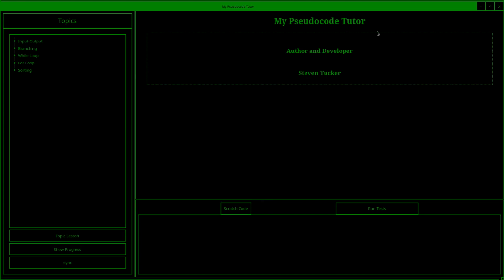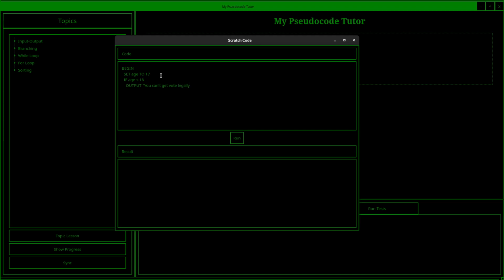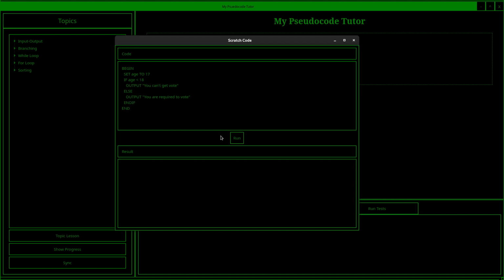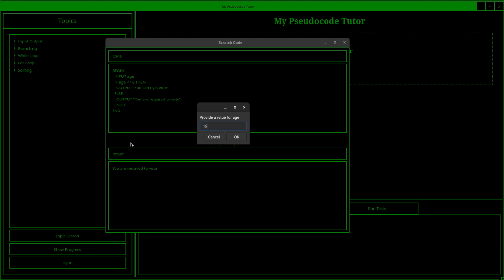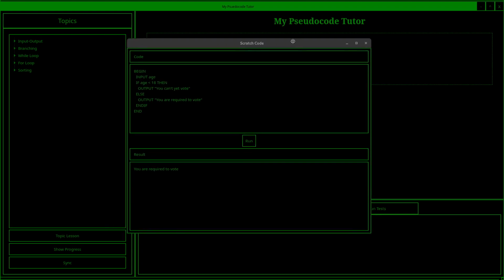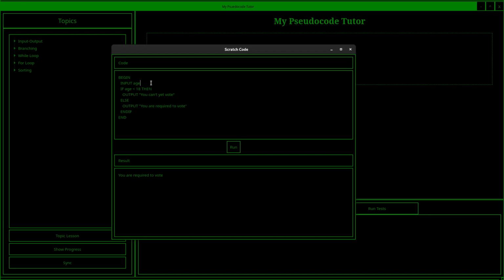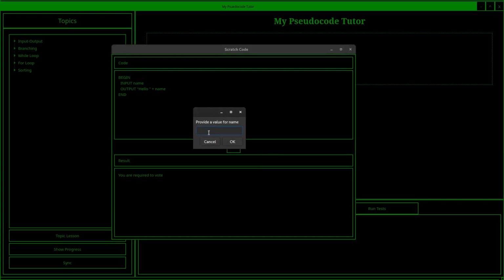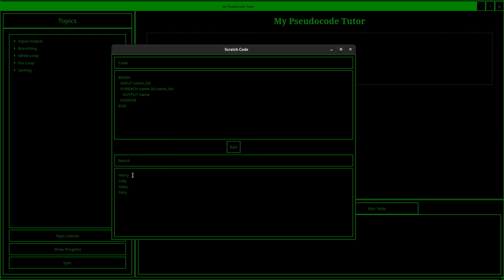My Pseudocode Tutor - New year, new feature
The scratch code window now allows for interactive data input.